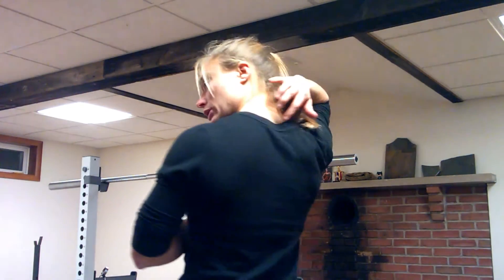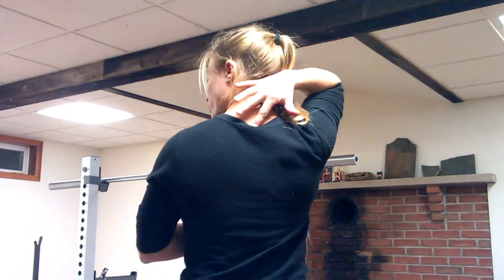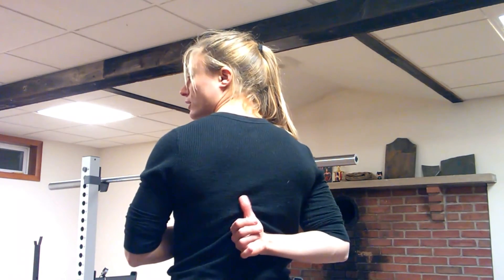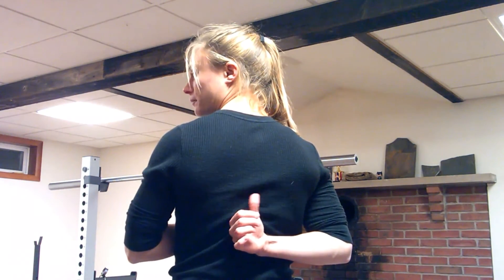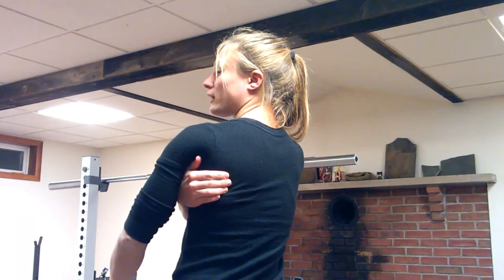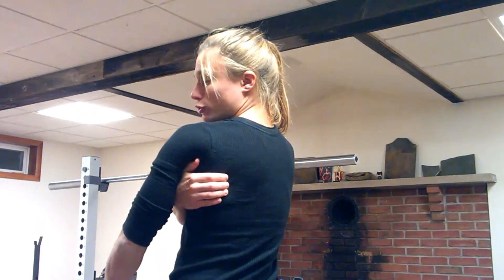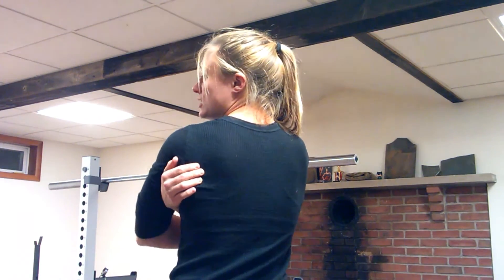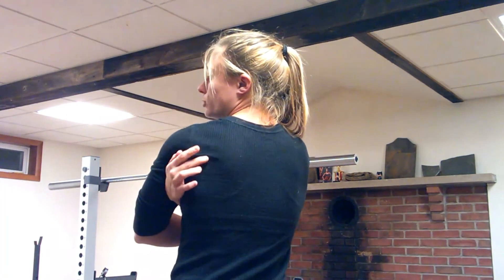Muscle Functions: Rhomboid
Origin, insertion, functions, & exercises of the Rhomboid muscle